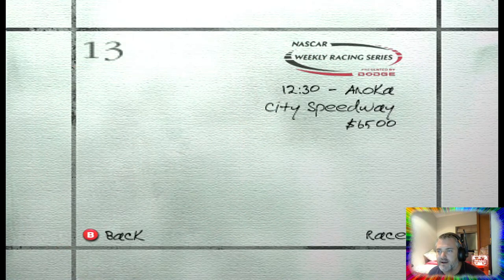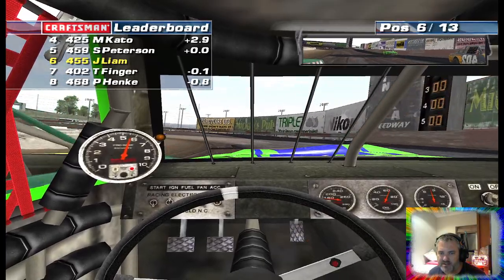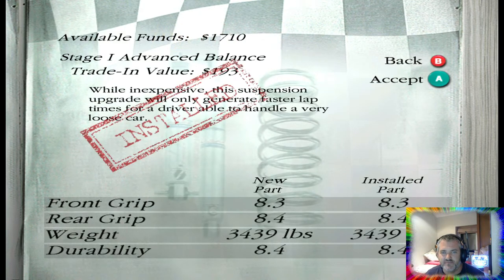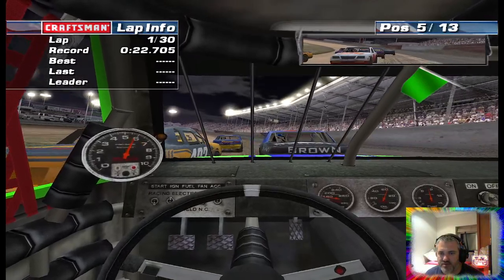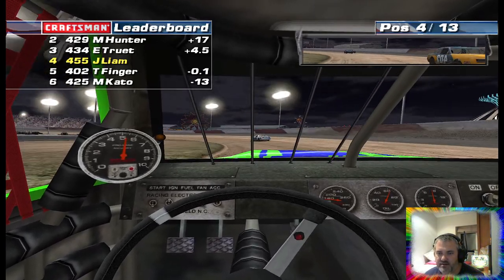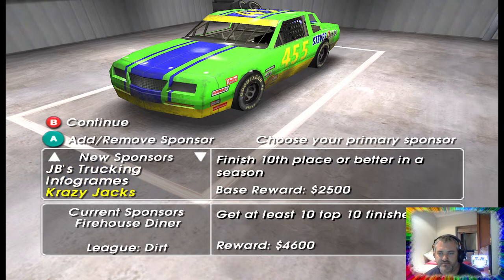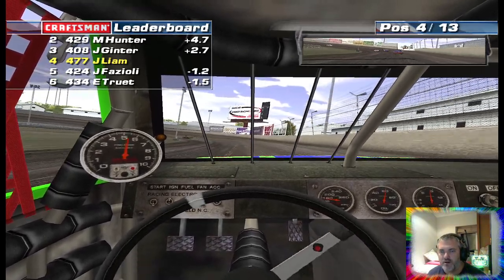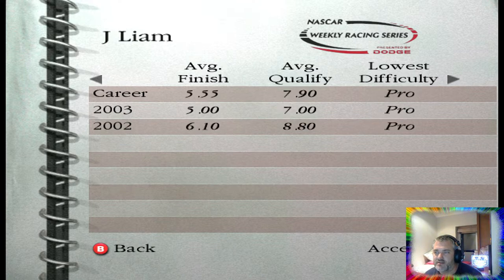I Deserve a Win! - Let’s Play Dirt to Daytona - Livestream #04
I really deserve a win.

Dirt to Daytona is an exciting racing game that takes players on a thrilling journey from the dirt tracks to the Daytona 500. With multiple modes of gameplay, including career mode, challenge mode, and multiplayer, players can compete against each other in various racing events and earn money to upgrade their vehicles and unlock new tracks.

In career mode, players start as a rookie driver and work their way up the ranks, competing in dirt track races, truck series races, and eventually the prestigious NASCAR Cup Series. Along the way, they'll need to balance winning races with managing their team, negotiating sponsorships, and upgrading their vehicles.

Challenge mode offers a series of unique racing challenges, from time trials to head-to-head races against other drivers, while multiplayer mode allows players to compete online against other racing enthusiasts from around the world.

With realistic physics and a wide range of customization options, Dirt to Daytona offers a truly immersive racing experience. So buckle up, rev your engines, and get ready for the ride of your life!

NASCAR: Dirt to Daytona is a racing simulator developed by Monster Games and published by Infogrames in November 2002 for the PlayStation 2 and GameCube. It features NASCAR's Dodge Weekly Racing Series (the only game to feature this series), Featherlite Modified Tour, Craftsman Truck Series, and the NASCAR Cup Series (originally, Winston was the title sponsor but due to ESRB rating of E for Everyone, all tobacco and alcohol related brands were censored, and in the case of Mark Martin, his No. 6 Viagra car was changed to the maker of the drug Pfizer based on the men's health variation of the scheme but without the men's health). The Dodge Weekly Racing Series (dirt street stock division) and Featherlite Modified Tour rosters consist of generic fantasy drivers. The Craftsman Truck Series also features fantasy drivers alongside real ones. The unique feature of having to work your way up through the ranks from the low tier Weekly Racing Series to the Cup Series would later return in EA Sports' NASCAR 2005: Chase for the Cup.

Strangely, pit stops and yellow flags are absent in the Featherlite Modified Tour, despite both being included in real life.

for future videos let me know down in the comments below.

Racing Game
Dirt Tracks
Daytona 500
Career Mode
Challenge Mode
Multiplayer
Racing Events
Vehicle Upgrades
Team Management
Realistic Physics
Customization Options
Racing Enthusiasts
Racing Simulation
Head-to-Head Races
Time Trials
Truck Series Races
NASCAR Cup Series
Immersive Experience
Racing Excitement.